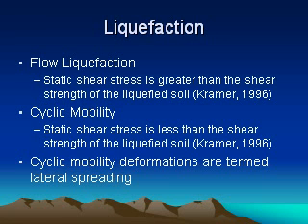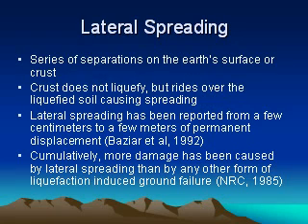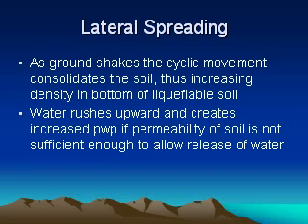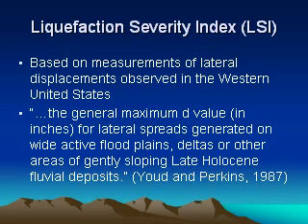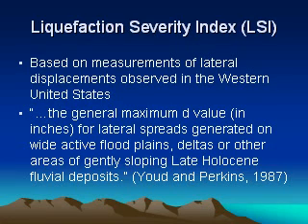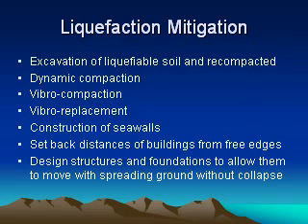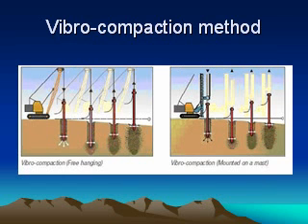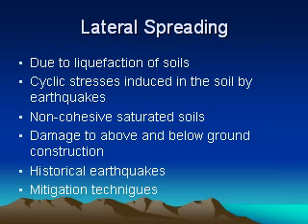Lateral Spreading of Liquefied Soils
Lateral Spreading presentation for CE 566 Earthquake Engineering for Dr. Thomas Weaver